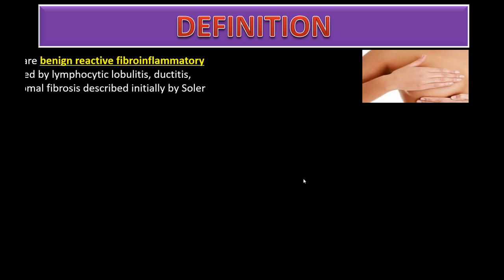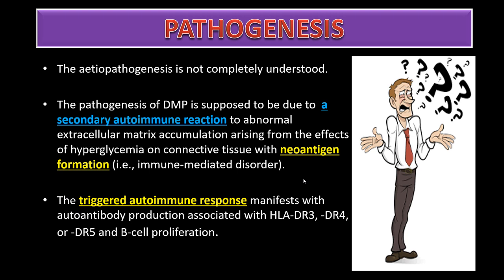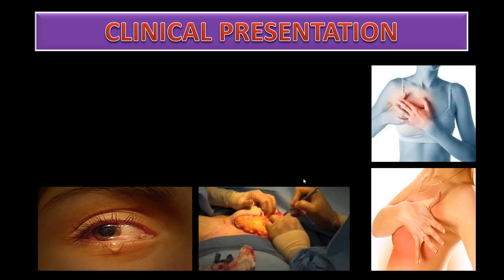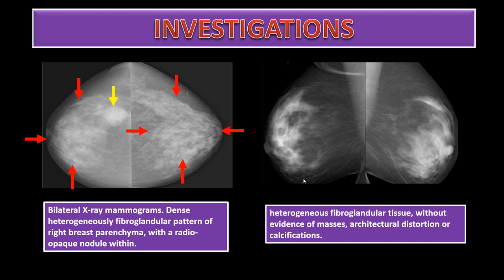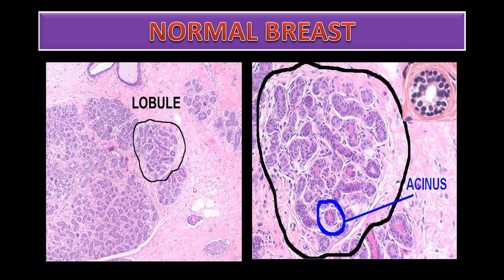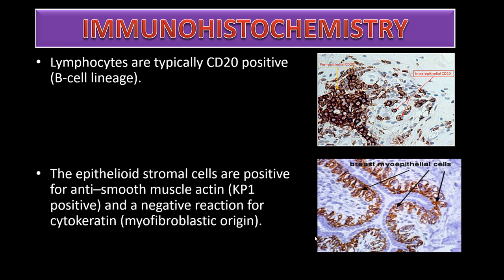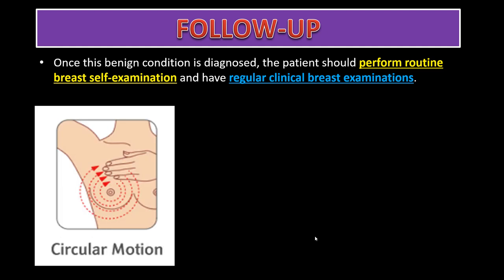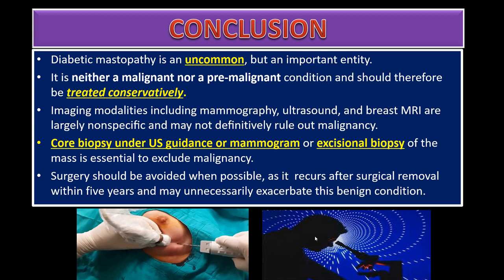DIABETIC MASTOPATHY BY DR WAFAEY BADAWY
Diabetic mastopathy is a very rare and self-limited condition of the breast which occurs with DM type I and other conditions.